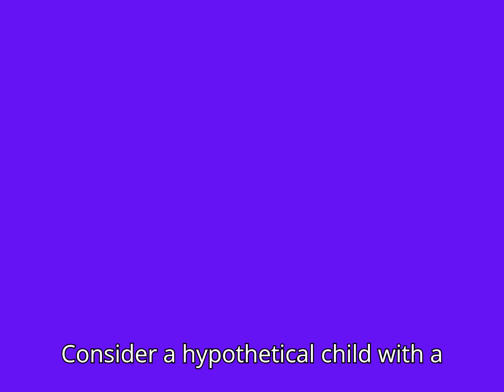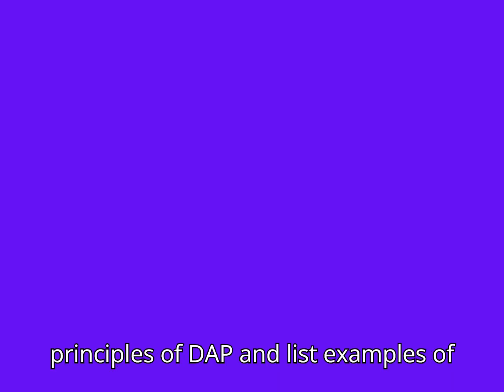ED102 Week 2 Study Guide Audio File (Made with Microsoft Chipchamp)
This week in ED102, the focus is on the practical application of early childhood education theories, emphasizing the creation of high-quality learning environments that support child development. Key topics include developmentally appropriate practices (DAP), which guide educators in fostering equity and responsiveness to diverse learners' needs. Students will explore various early childhood program models—such as childcare centers and Head Start—alongside the National Association for the Education of Young Children (NAEYC) standards that ensure quality and equity in education. Additionally, the importance of annual program assessments for continuous improvement and the influence of early intervention research on public perception of early education are discussed. By the end of the week, students should be able to synthesize their understanding of these concepts and effectively relate them to real-world applications in early childhood settings.